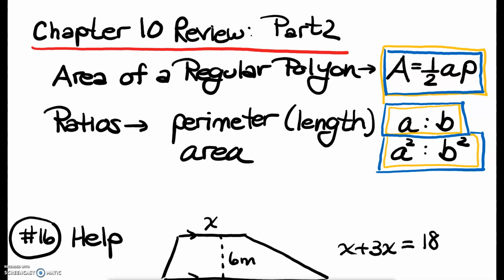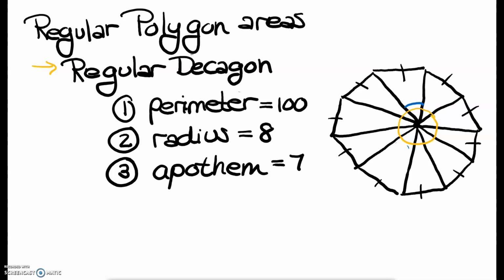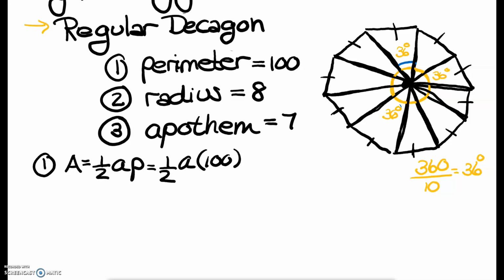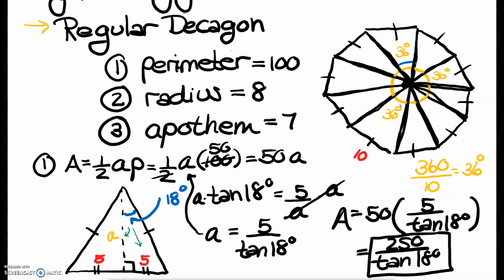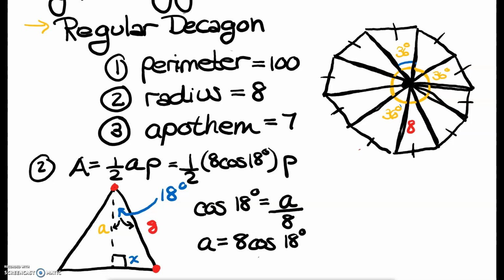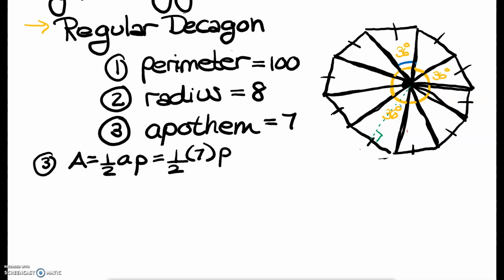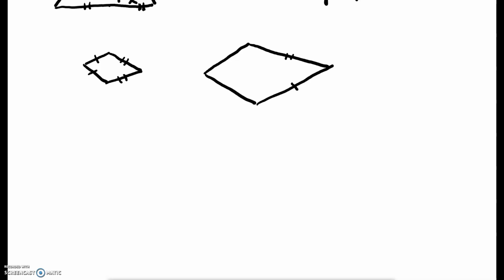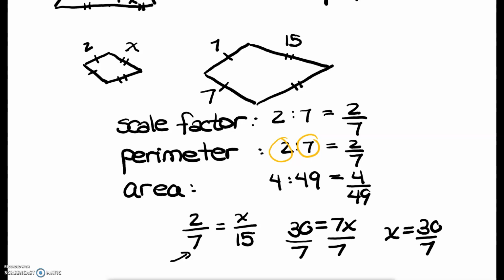Chapter 10 Review Part 2: Finding the area of reguar polygons and perimeter/area ratios